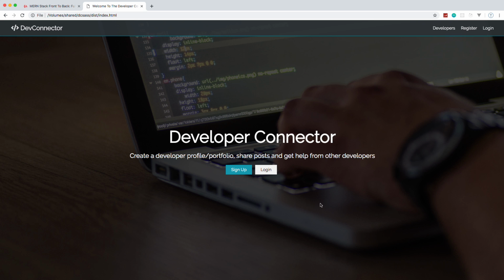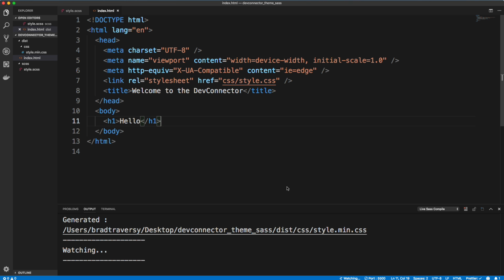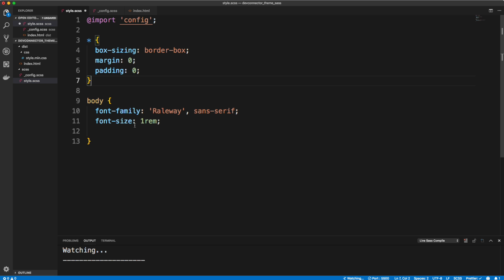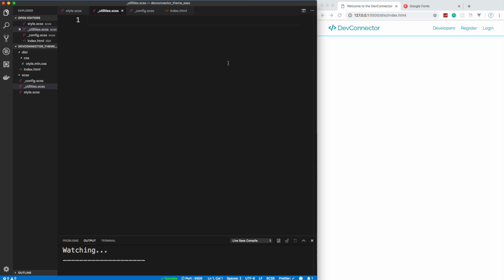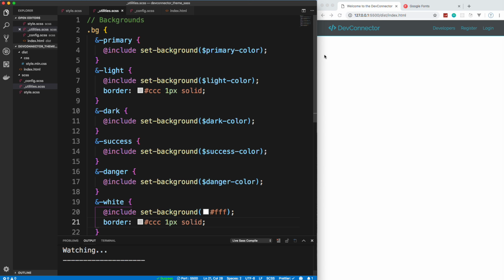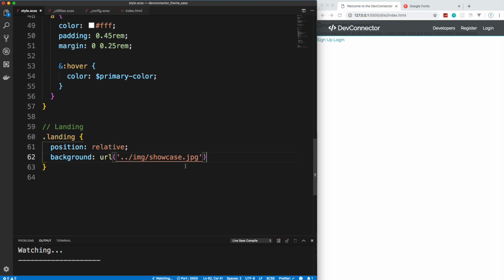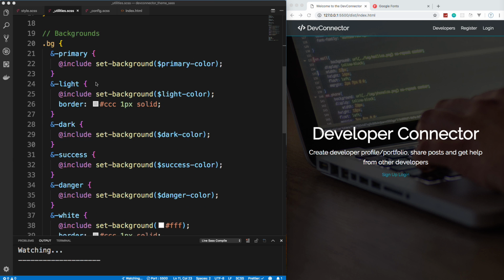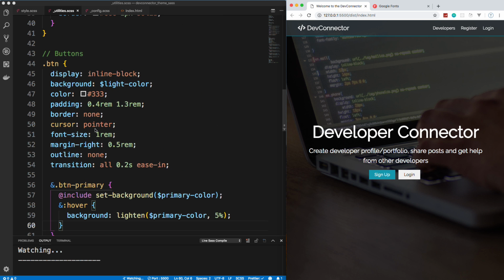Social Network Theme With Sass - Part 1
In this part we will setup Sass, create the landing page with navigation, image overlay, Sass variables, mixins and functions